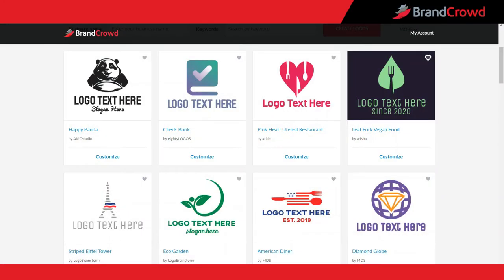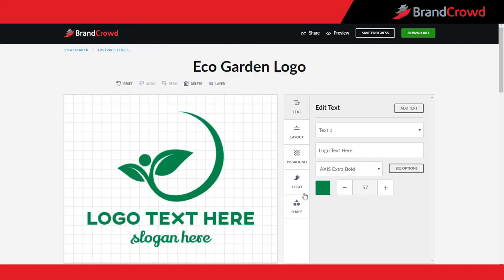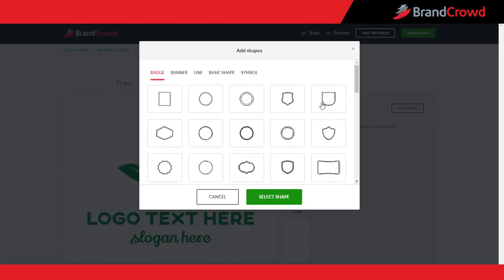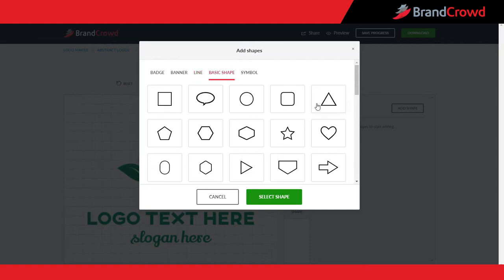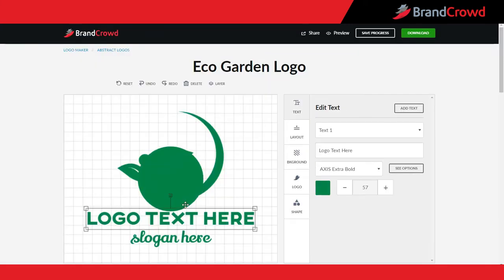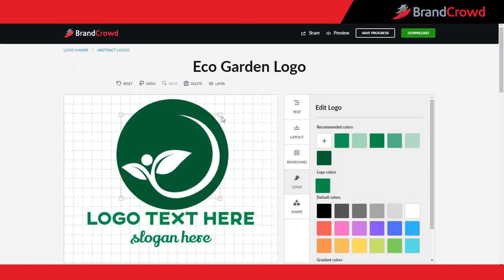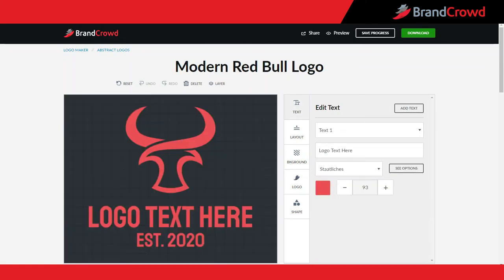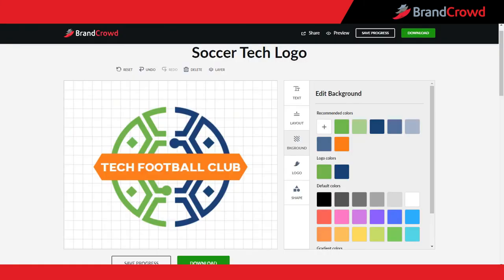Using Shapes with BrandCrowd Logo Maker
BrandCrowd offers thousands of logos to choose from. A great way to customize your design to make it unique to your brand is using the Shape Tool. In this video, I will show you the wide variety of shapes the tool has to offer and teach you how to use them effectively to enhance your logo.